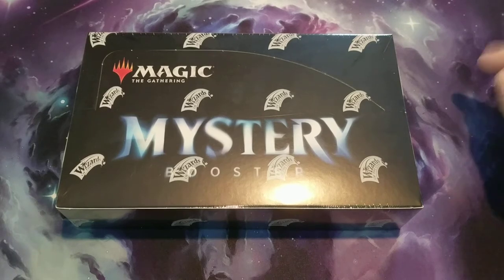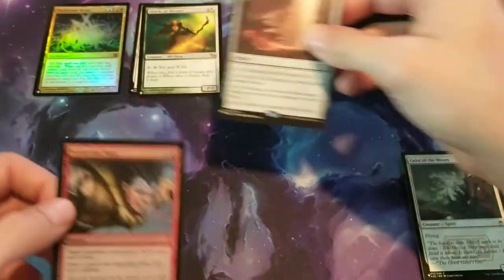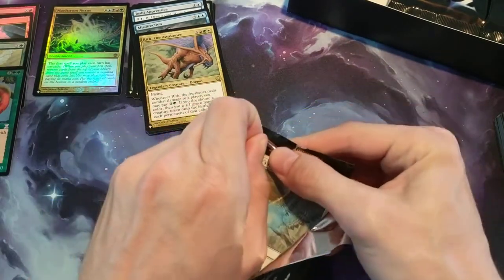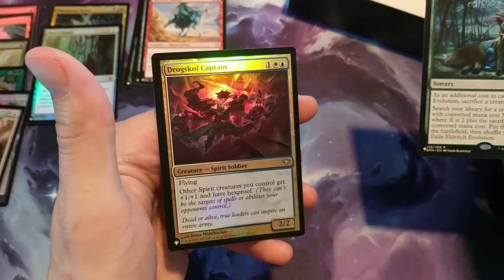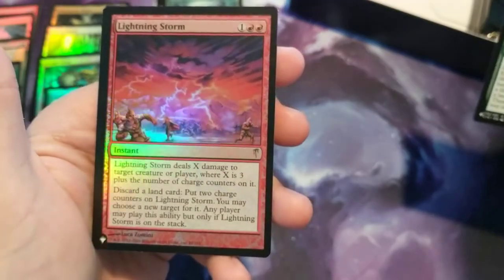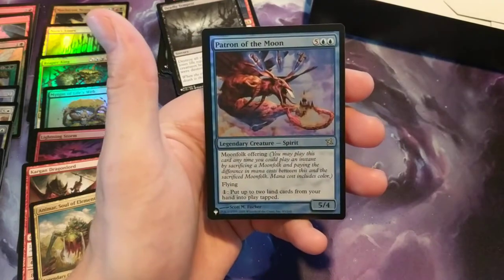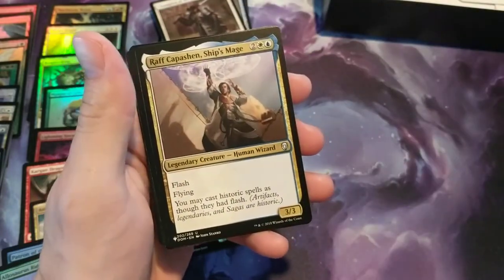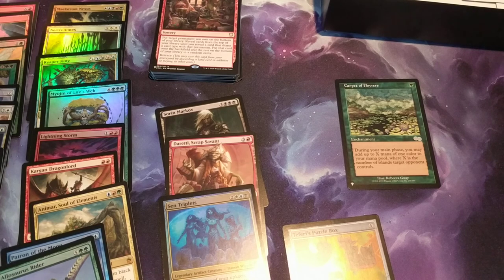Let's Open a Mystery Booster Box!!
Sorry for the length, but it takes awhile.